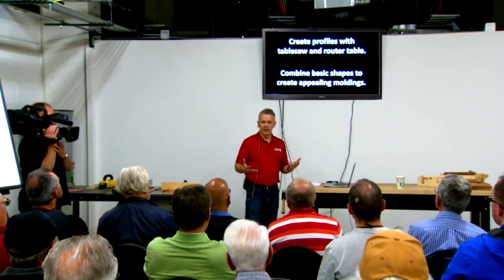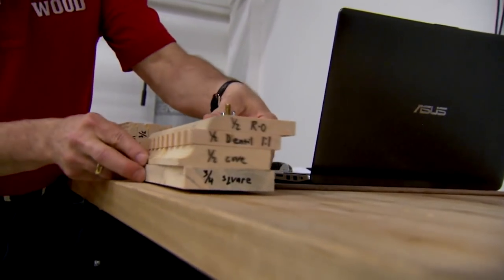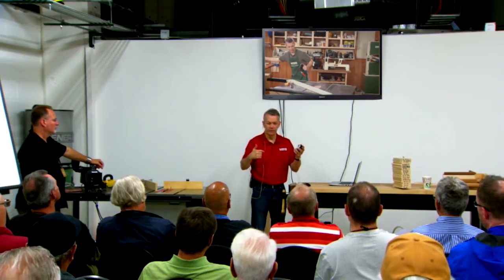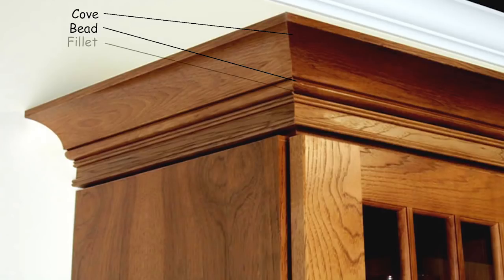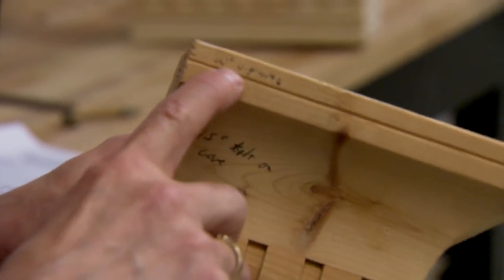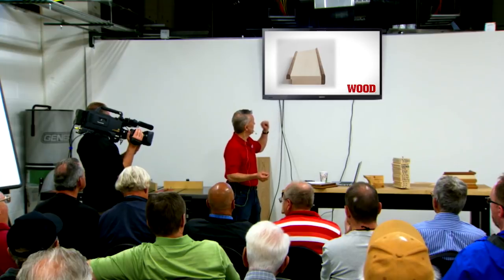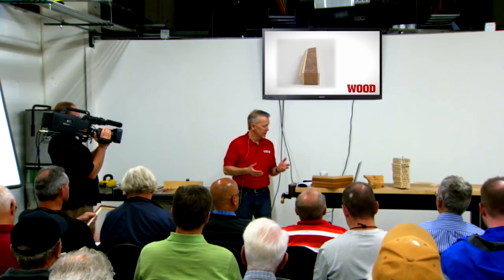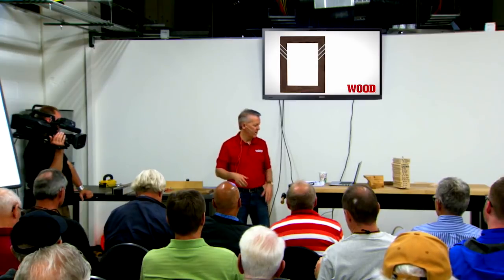How To Make Moldings for Cabinets and Picture Frames WWW17 - WOOD magazine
From North America’s best woodworking educational event, WOOD magazine's Weekend With WOOD continues to inspire and challenge woodworkers of all levels.  From the many classes offered in 2017, here you will learn how to make moldings for cabinets and picture frames.  Craig Ruesegger will offer tips and techniques and hopefully give you some insight on expressing your own creativity. Ready to be schooled? Enjoy the class.